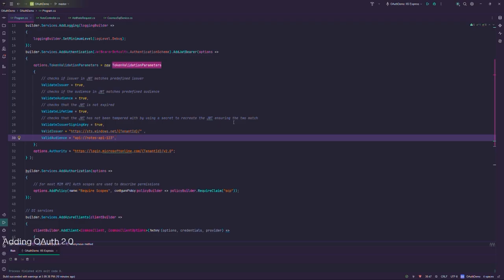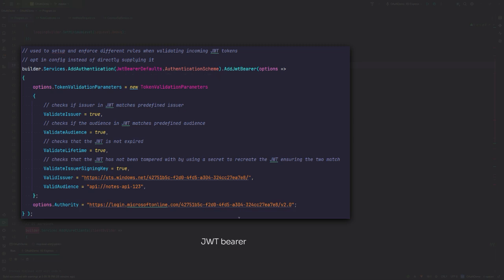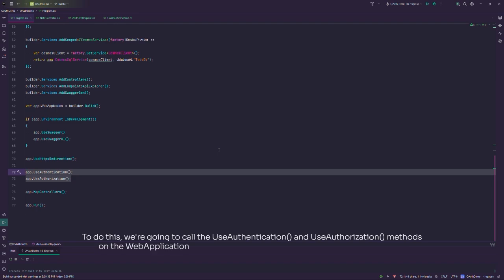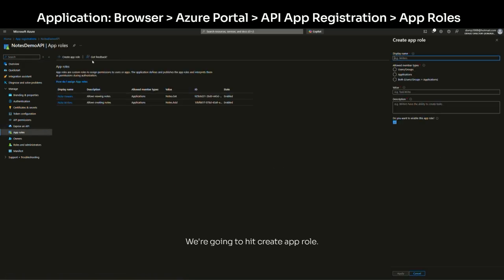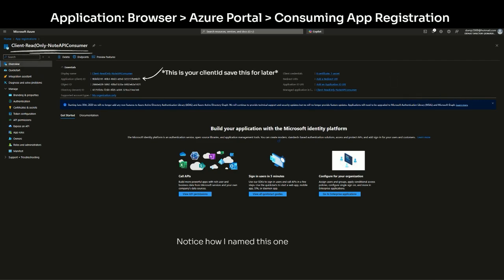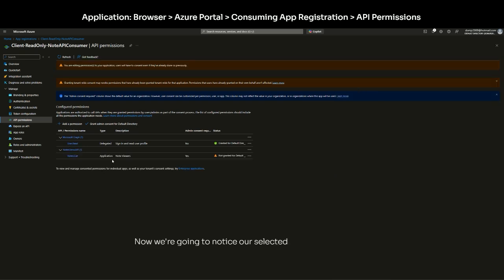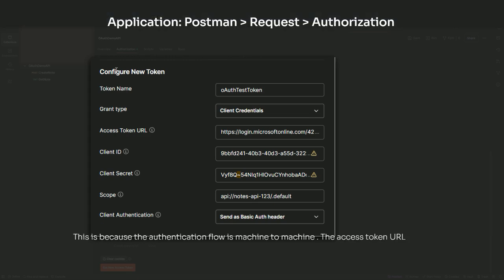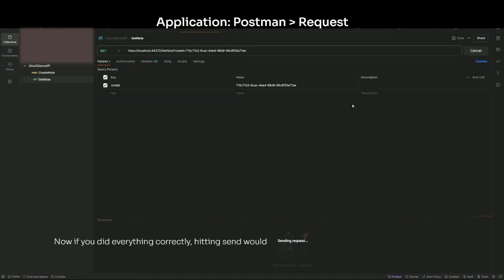OAuth 2.0 Authentication with Azure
Learn how to add OAuth 2.0 authentication to your. NET APIs quickly and easily using a free Azure subscription in just 210 seconds. This tutorial covers required libraries, setting up authentication and validation parameters in program.cs, using middleware methods, configuring app roles in Azure portal, creating and managing app registrations, and generating access tokens. Follow along to secure your APIs with OAuth 2.0 effectively.